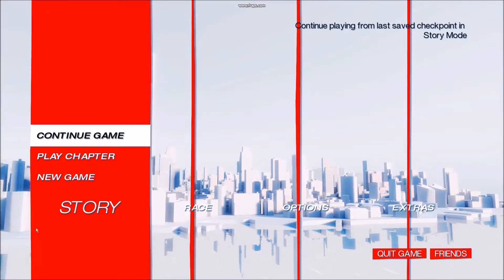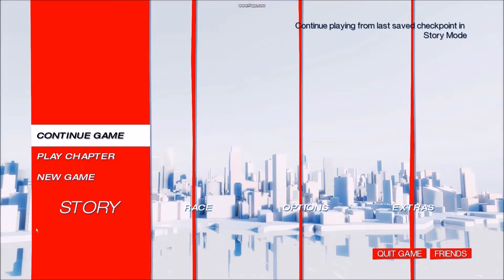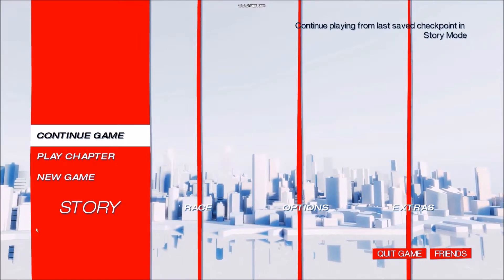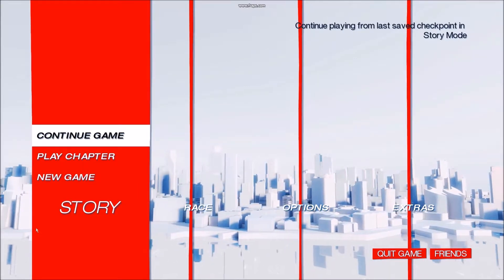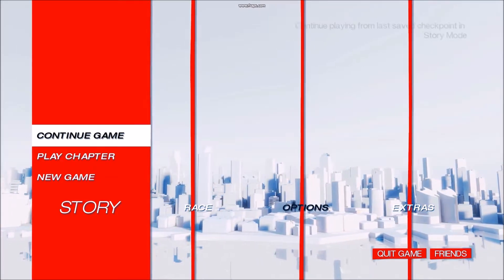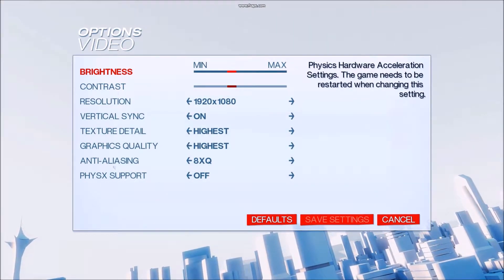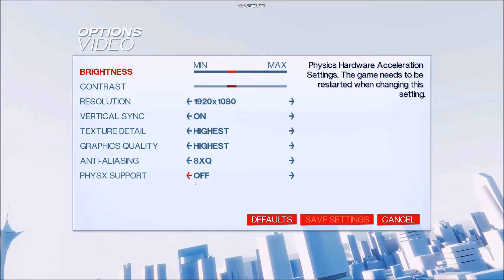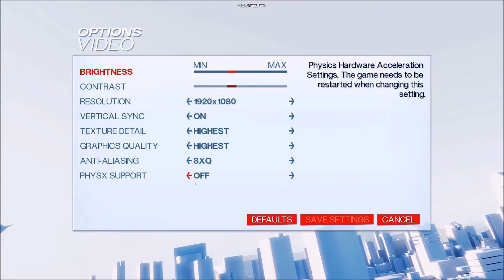Mirror's Edge random lag problem fix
I hope I helped you in this video

Please don't forget to sup.